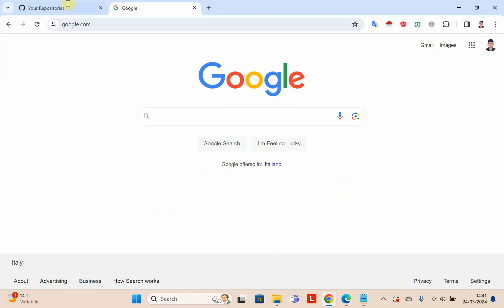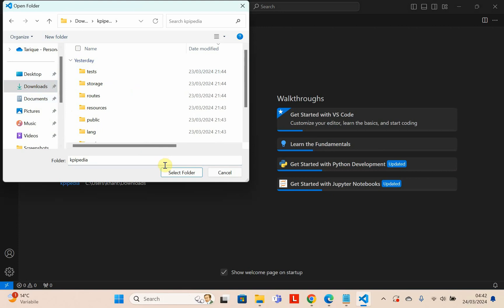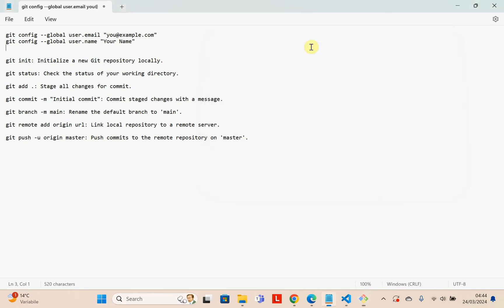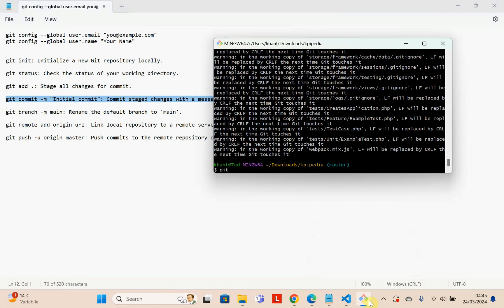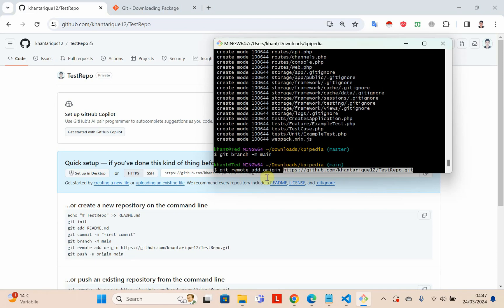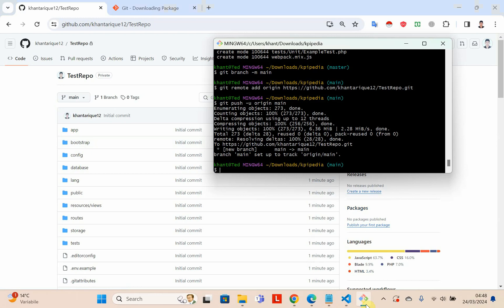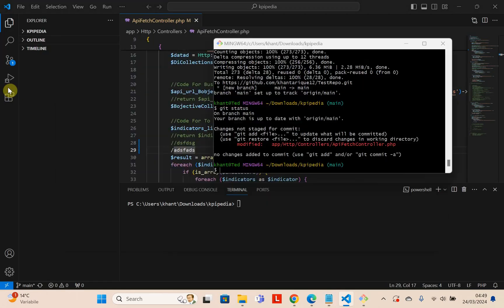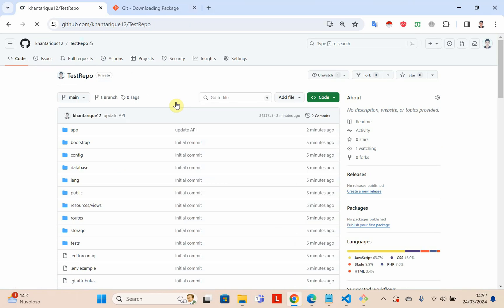How to Upload a Project to GitHub | Upload Project/File/Folder on Github A Complete Beginner's Guide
🚀 Upload Your Projects to GitHub Like a Pro | Step-by-Step Guide 🚀

Welcome to our latest tutorial on KhanPedia (KP)! Today, we're diving into the world of version control by showing you how to upload your projects to GitHub, the leading platform for software development and collaboration.

What You'll Discover:

Getting Started with GitHub: An introduction to GitHub and its significance in the tech community.
Creating a Repository: Learn how to set up a new repository for your project, ensuring it's ready for your files.
Best Practices: Tips on repository management, including README files, commit messages, and licensing.
Whether you're a seasoned developer or just starting out, understanding how to use GitHub effectively is a crucial skill in today's tech landscape. This tutorial is perfect for anyone looking to showcase their projects, collaborate with others, and contribute to open-source software.

We're here to help you navigate your tech journey.